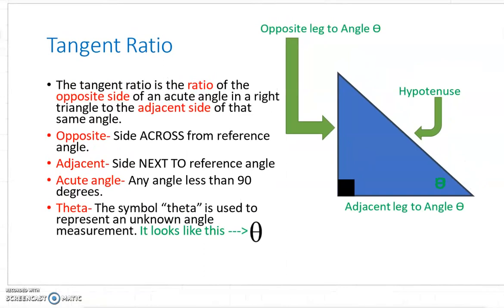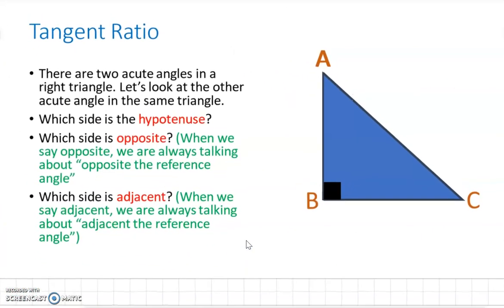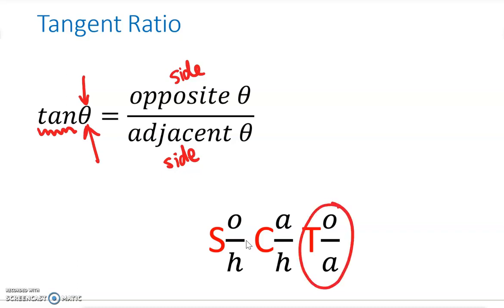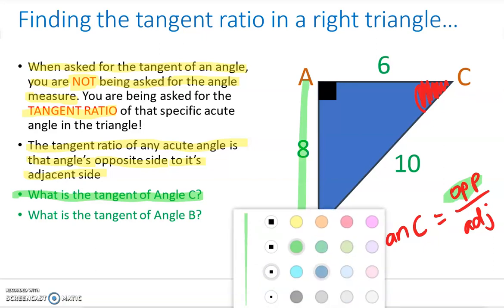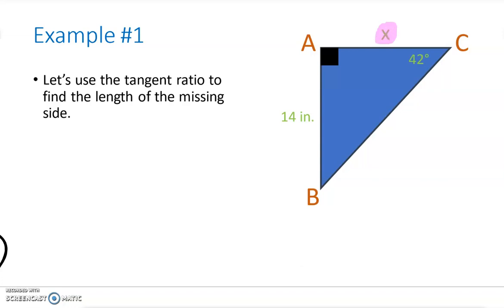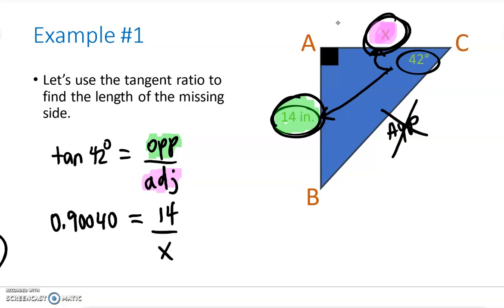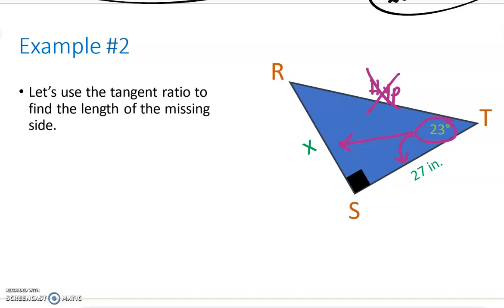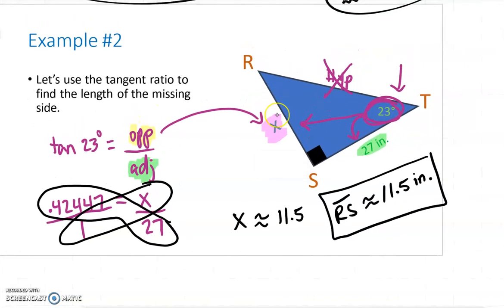8.2 "The Tangent Ratio"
In this video, we discuss the tangent ratio and how it is applied to solving for missing sides in right triangles.